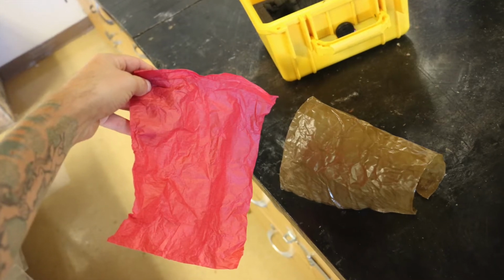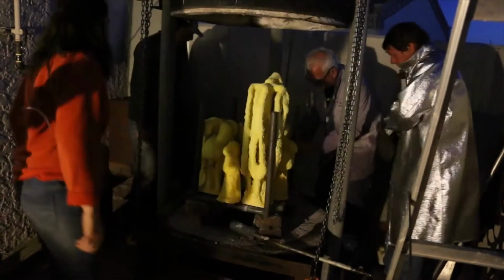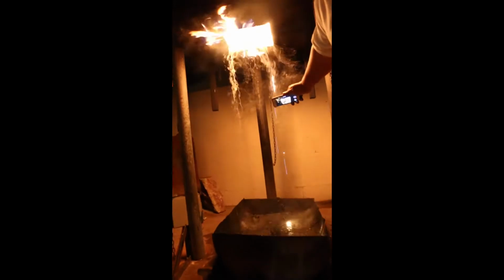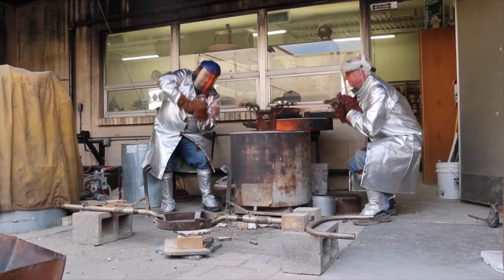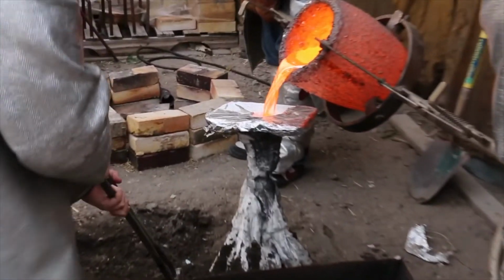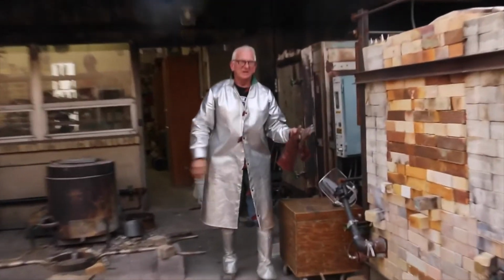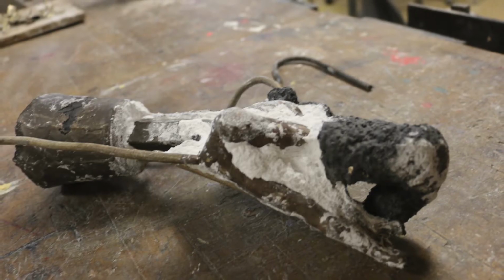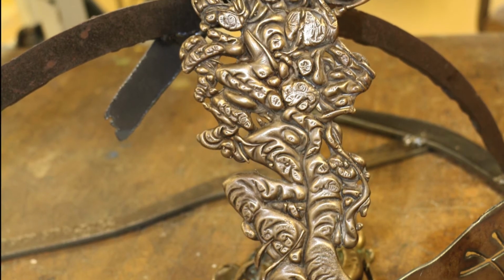Bronze Sculpting (Lost-wax Casting) From Start to Finish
An overview of the steps involved in lost-wax casting Bronze sculptures. Special thanks to Michael Metcalf and WNMU. (Filmed by Yoga Instructor/Sculptor Jason Anakalakoa Smith)